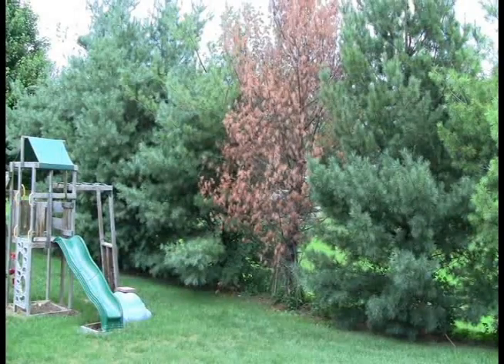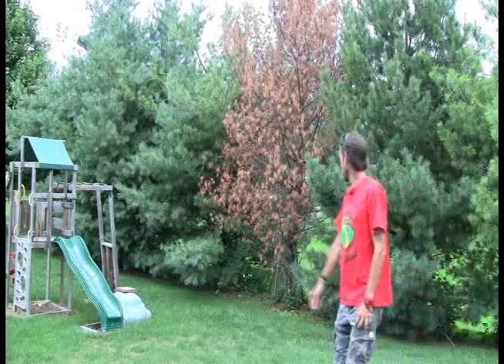White pine problem 2